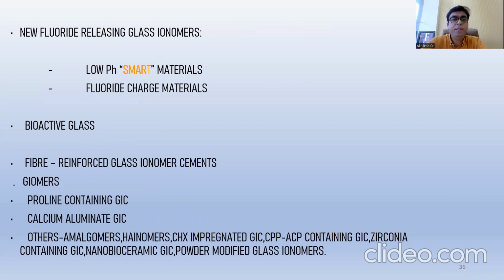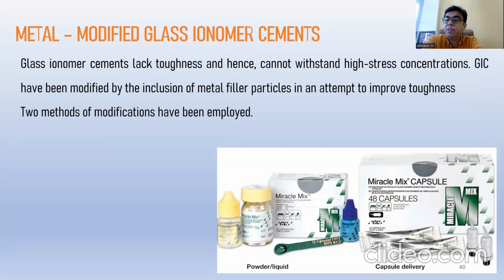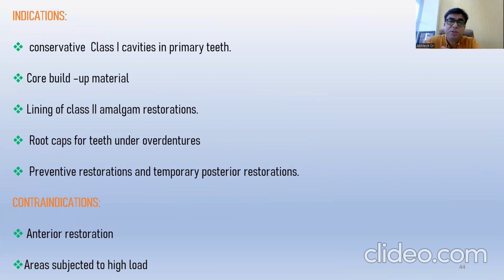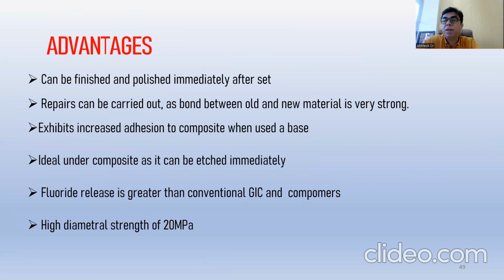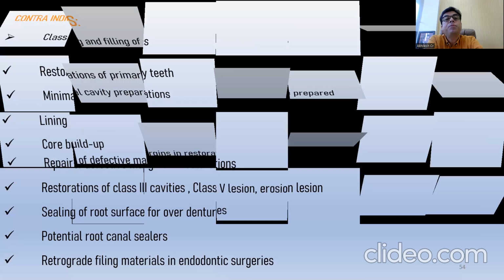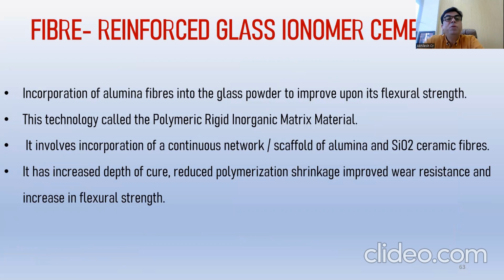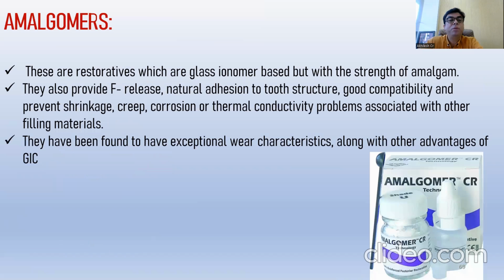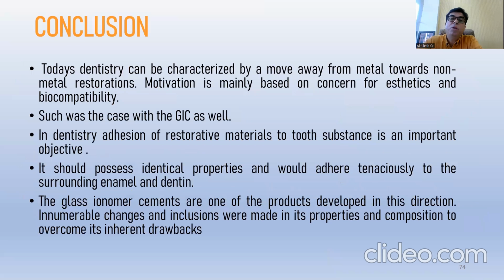GIC 2 /DR SAGIR / DEPT. OF CONSERVATIVE AND ENDODONTICS, RDC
A Class on GIC   presented by DR SAGIR  of the royal dental college